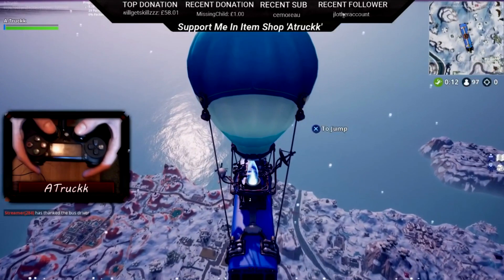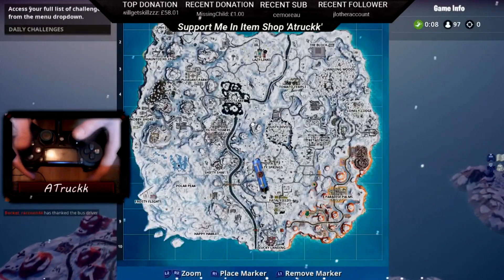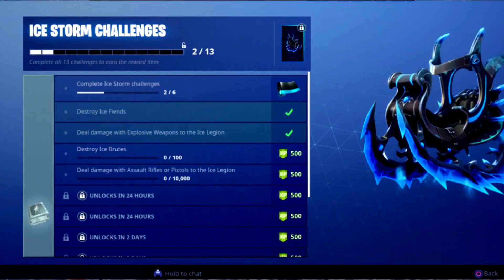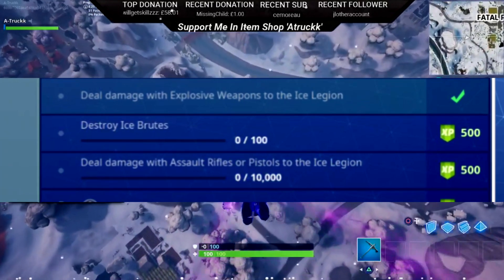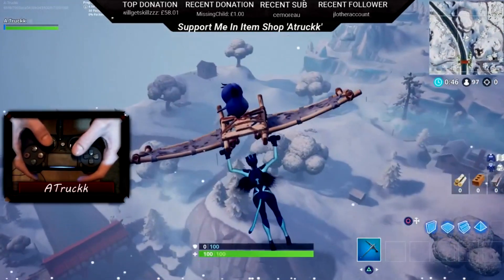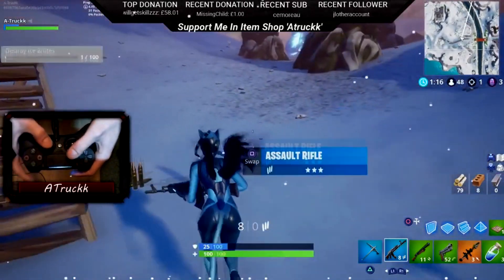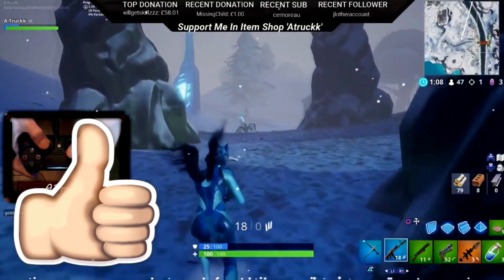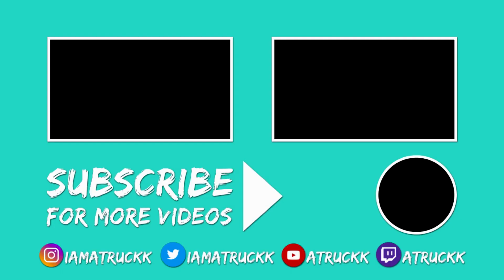DESTROY ICE BRUTES - ICE STORM CHALLENGES FREE REWARDS! (Fortnite Battle Royale)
In this video i am going to show you how to Destroy Ice Brutes in Fortnite season 7. This challenges is part of the Ice Storm Challenges and once you complete them you will get free rewards.

All you have to do is Destroy 100 Ice Brutes in total to complete this Ice Storm Challenge.

Ice Brute 0:50
Easy Trick To Destroy Ice Brutes 1:01

Come hang out with me on my live streams where i stream Fortnite every day

If your a fan of streaming, or want to learn how to play Fortnite, how to build, how to fight or in general any form of Fortnite help & support, please dont be shy to contact me

I am always looking to support others, network, host, raid & generally help as many streamers as i can.

Dont forget to drop your boy a cheeky follow & sub

Join my Quest Mode & earn yourself FREE subscriptions every month!

Dont believe me ? Check it out for yourself. 100% FREEE

Want to earn amazing rewards just by watching & supporting your favourite streamers ? StreamNRedeem currently offer an awesome opportunity to exchange your loyalty points into breathtaking rewards such as:

-Games
-Gaming Accessories
-Mystery Box's
-More

Enjoy Your FREE REWARDS

Love each & every one of you! Thank you so much for the support you show me each and every day!

I wont stop grinding until my dreams as an entertainer/ streamer are fulfilled! But then ill grind even harder!